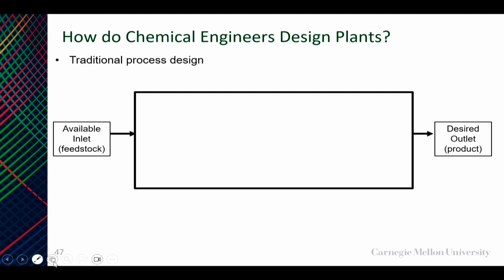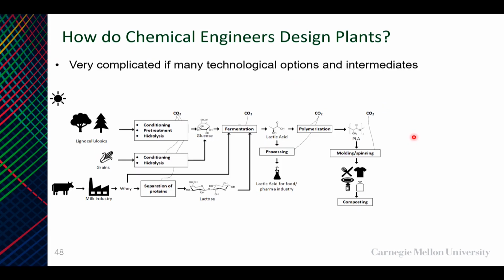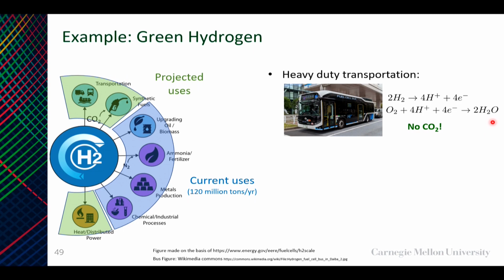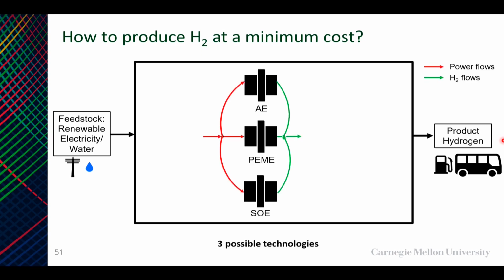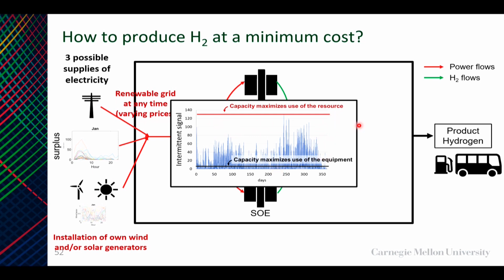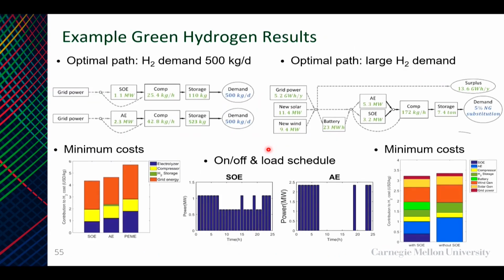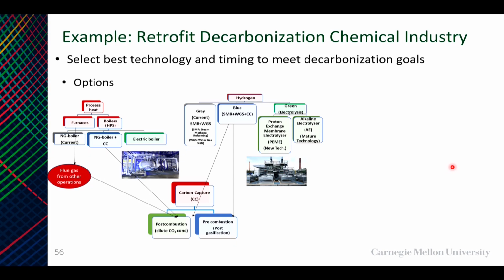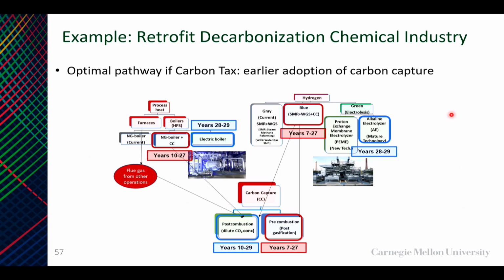CMU Energy Research Summit Power Talk by Ana Torres